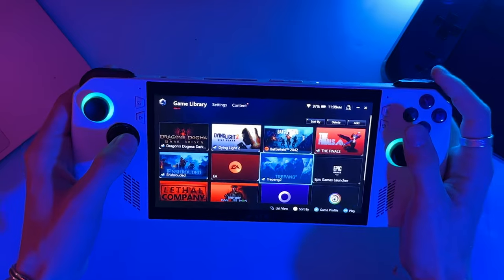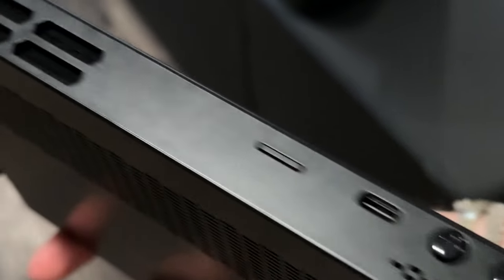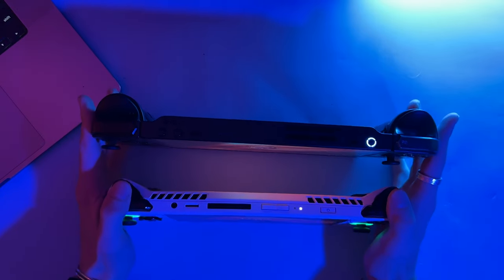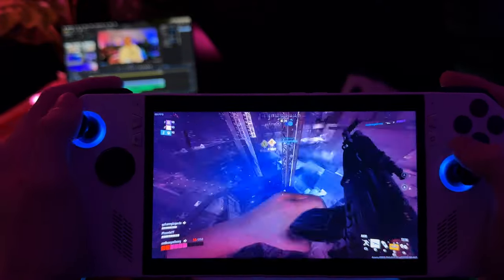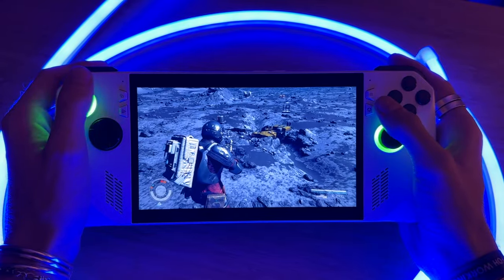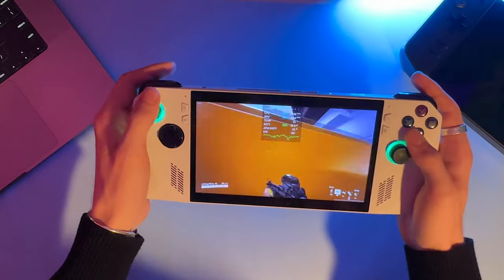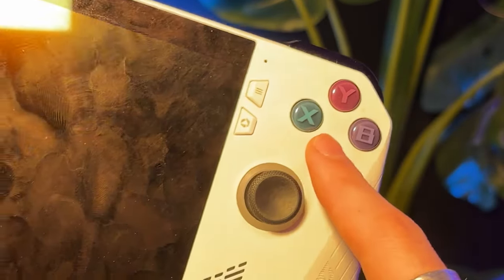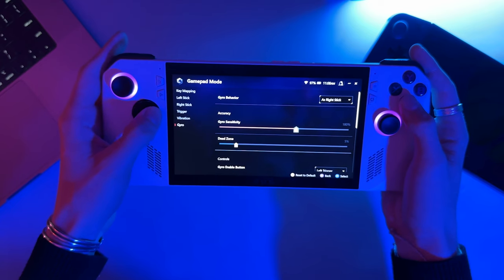Rog Ally 9 Months later...better than ever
Asus has upped the game for the Rog Ally, The steamdeck and legion go are both amazing but of all the devices, this one seems like the fastest sports car.

This video took me 6 hours and 12 minutes to make